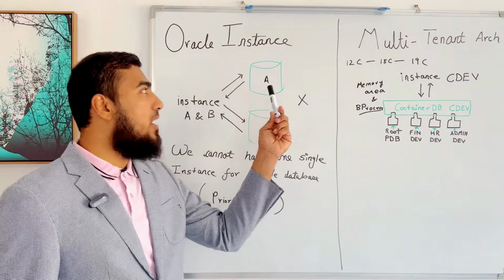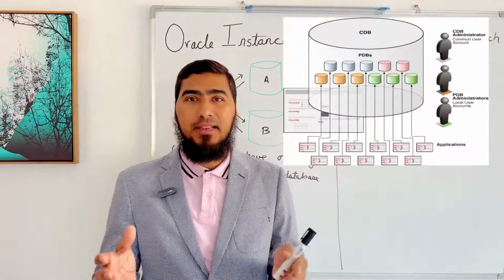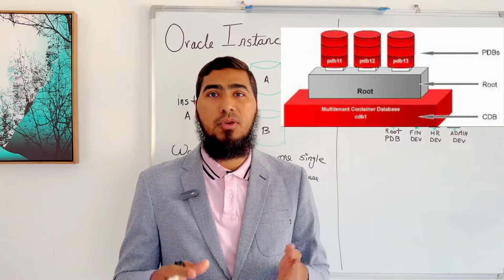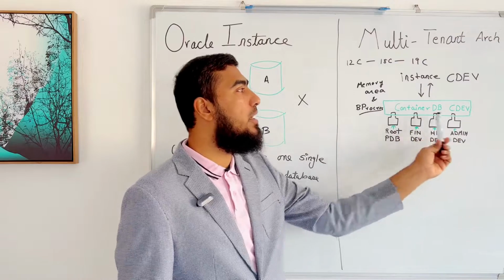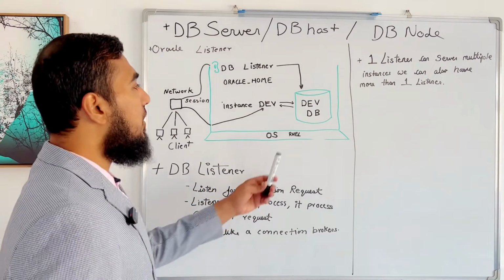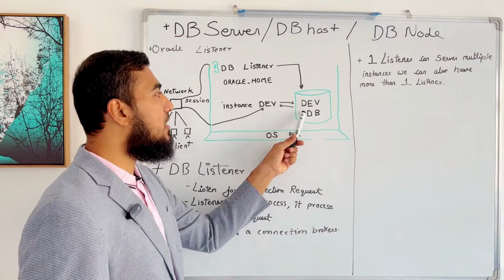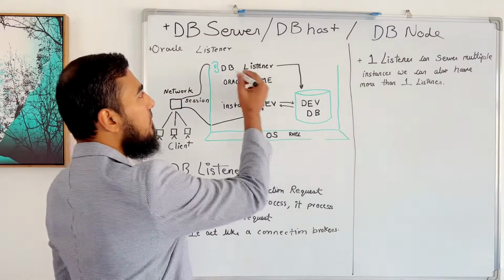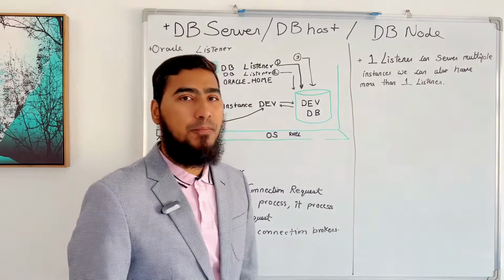Oracle 19c Database Node & Listener Concept -Video #6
Today we will see what are the upcoming topics I will cover in oracle

Oracle database server

Concept and architecture

Oracle networking

Daily DBA tasks

DR and HA solution

Performance Tuning